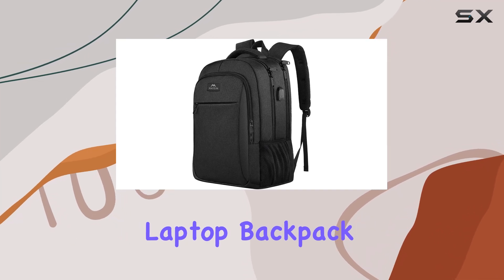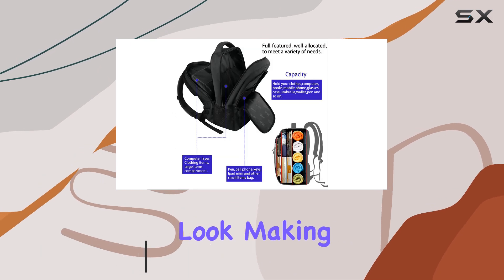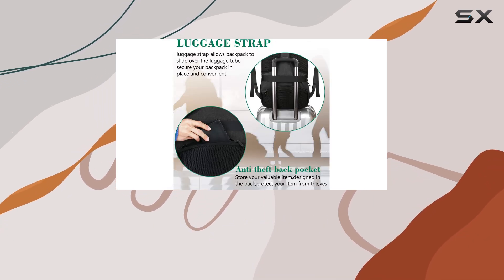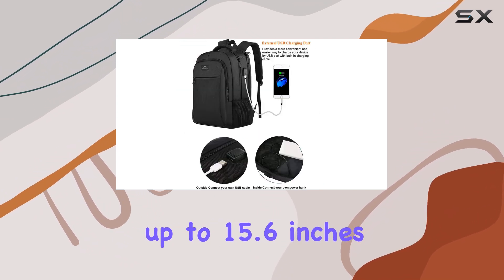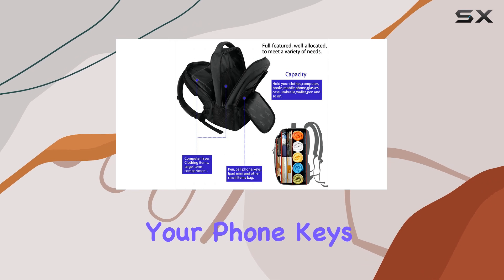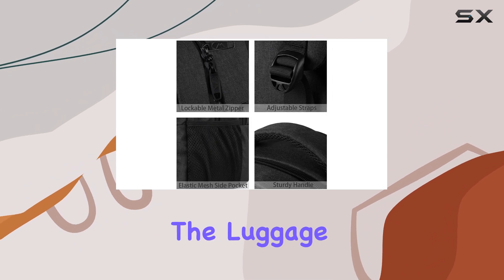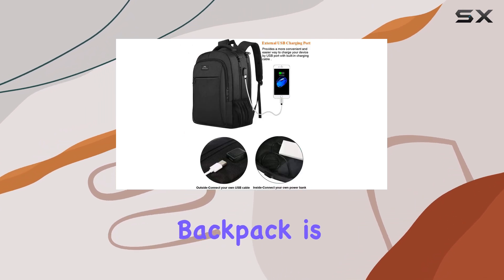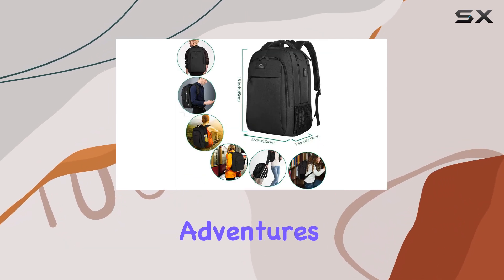MATEIN Laptop Backpack: The Ultimate Travel Companion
0:00 Intro
0:07 Review

Things that we mentioned in this video:
MATEIN Business Laptop Backpack, 15.6 : B074KV9TT4